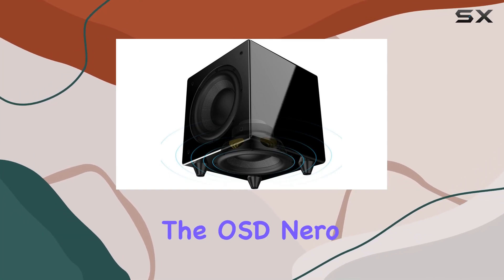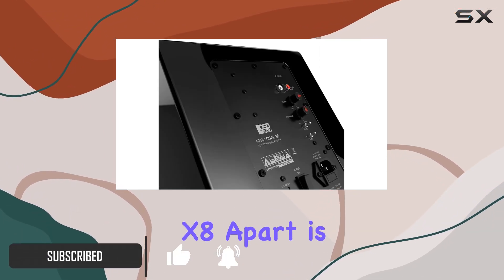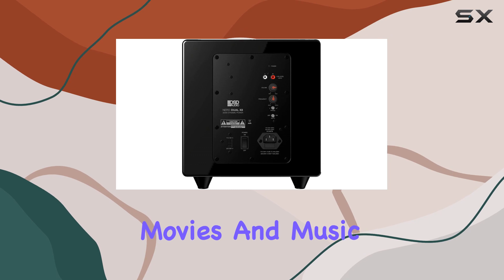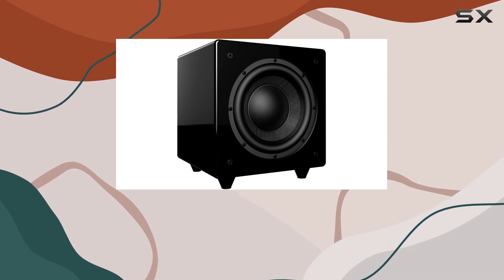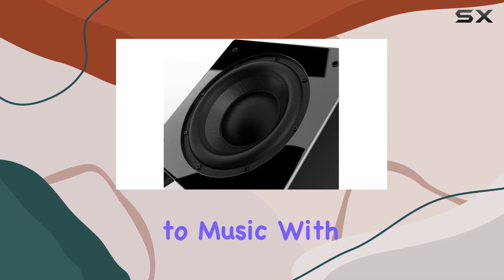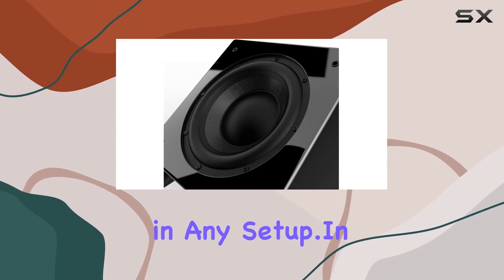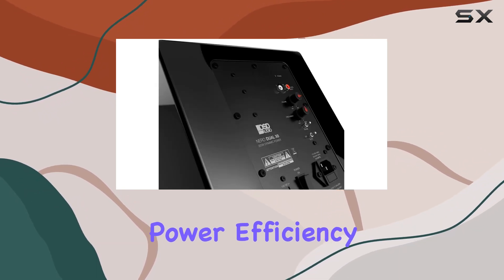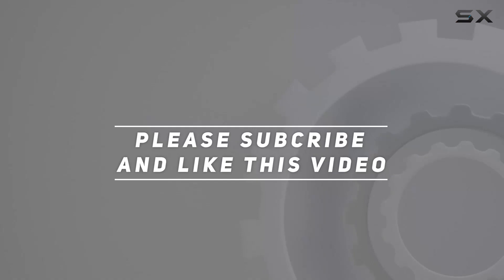Nero Dual X8 Subwoofer Review: Powerful Bass on a Budget!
0:00 Intro
0:06 Review

Things that we mentioned in this video:
OSD Nero Dual X8 : B0085OB5PW